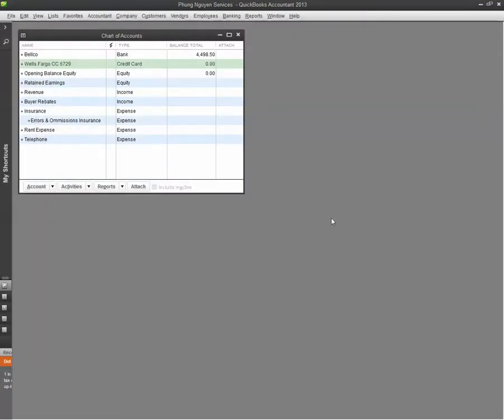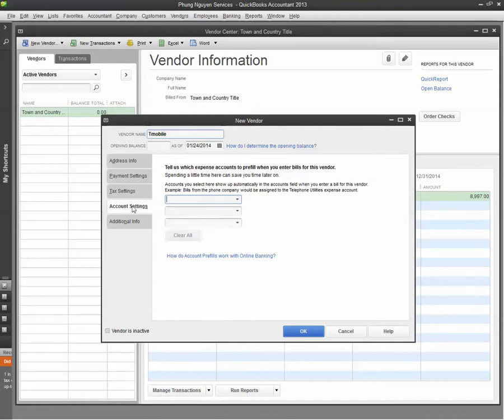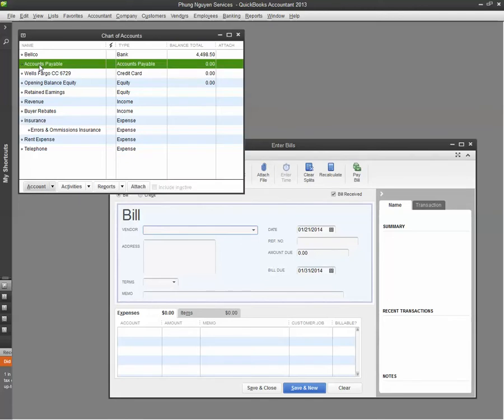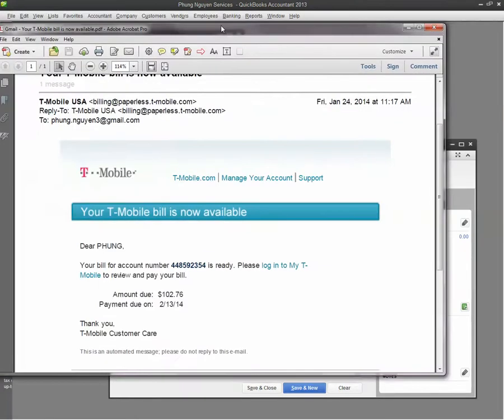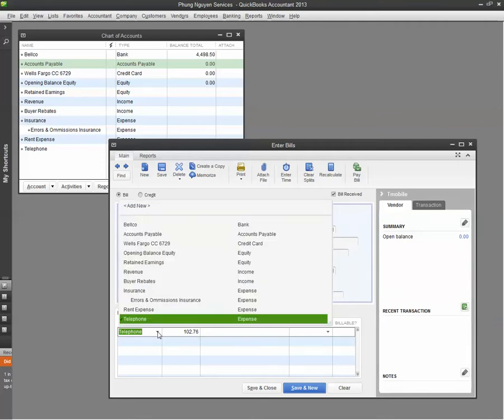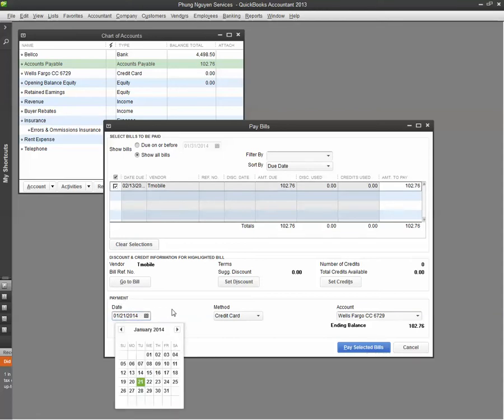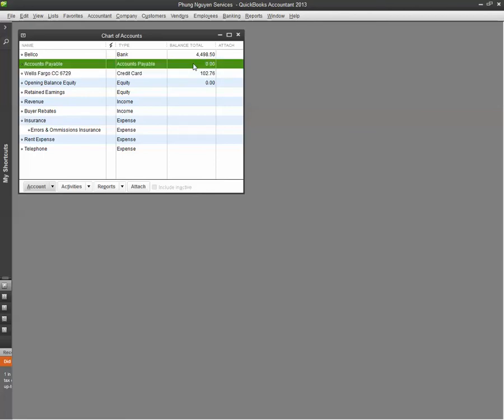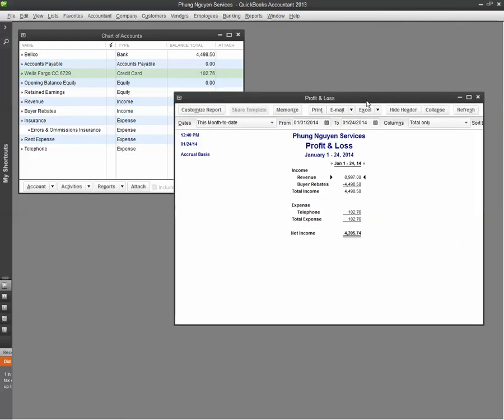Create Vendor Enter Bill Pay Bill